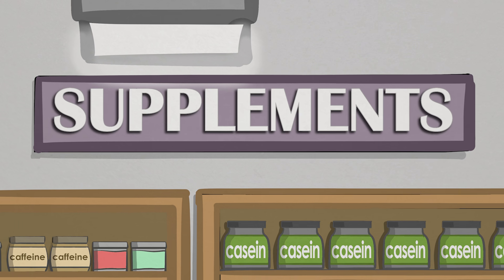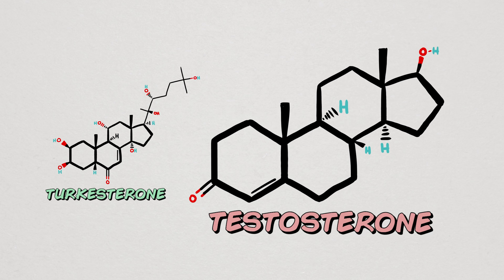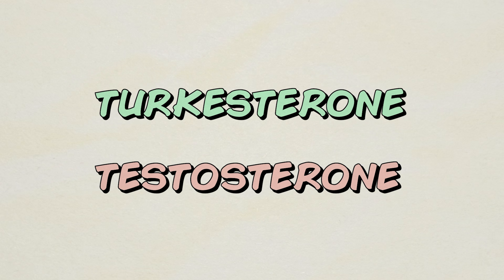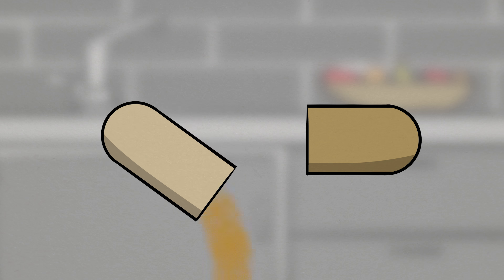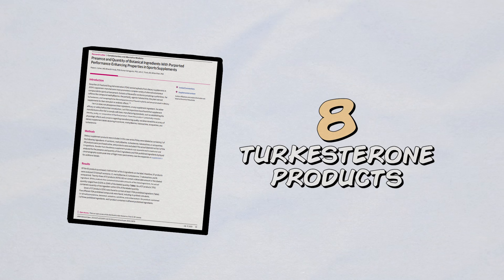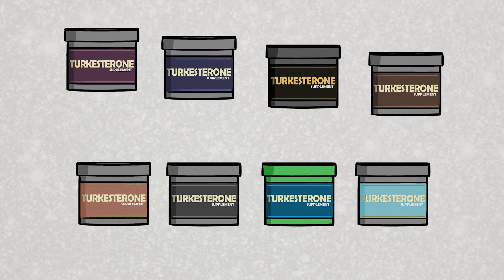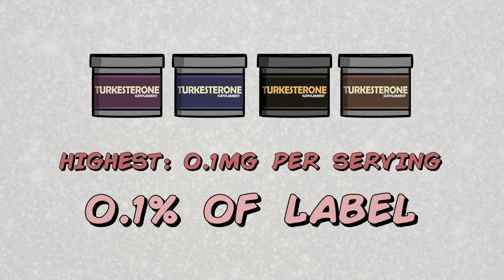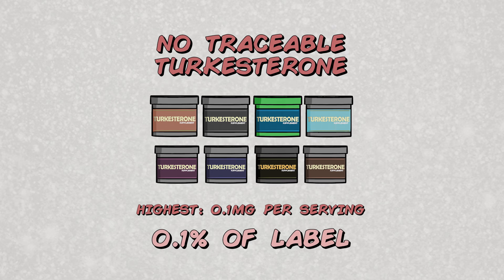Turkesterone - You've Been Lied To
Turkesterone has been all the hype in recent memory. Although not nearly as prominent as its peak in 2022, turkesterone supplements are still bought, sold, and heavily advertised as a promising "new" muscle and strength supplement boasting claims greater than even the most researched and supported supplements, like protein and creatine, could ever wish to offer.

But as we sit and wait for more research on how effective turkesterone really is, especially in terms of muscle, strength, and general fitness development, we've only been getting more and more evidence to the contrary. This time, it looks like things take a turn for the worse not necessarily on the efficacy of turkesterone, but the actual supplement that gets into the hands of the consumer. Let's take a closer look.